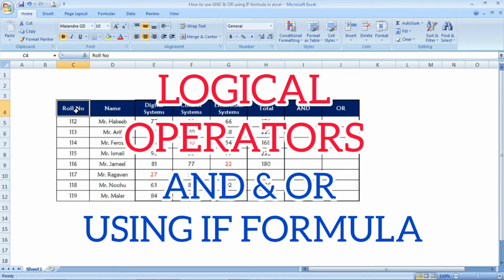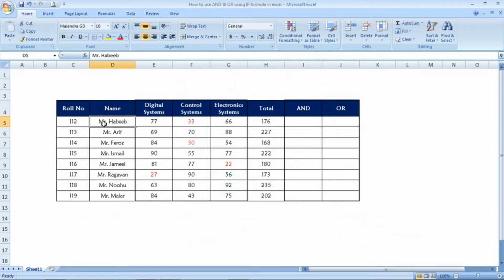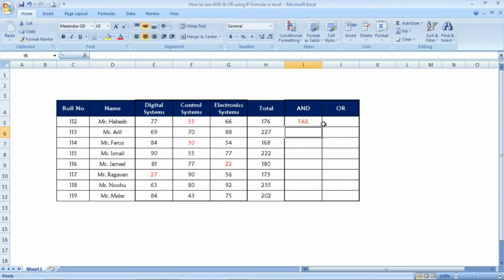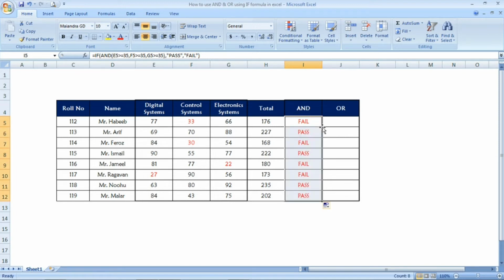How to use Logical Operators AND & OR using IF formula in excel | Logical Functions | Logical Test